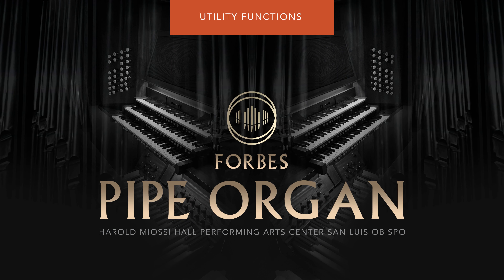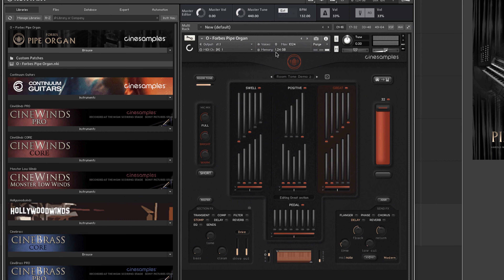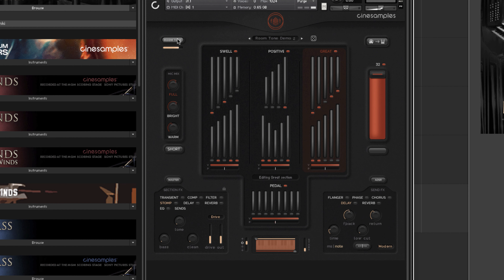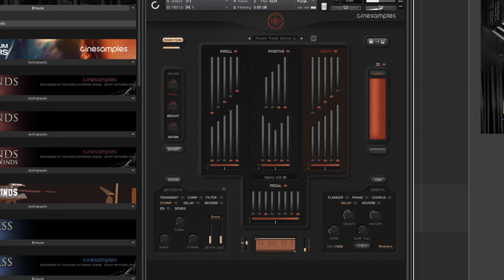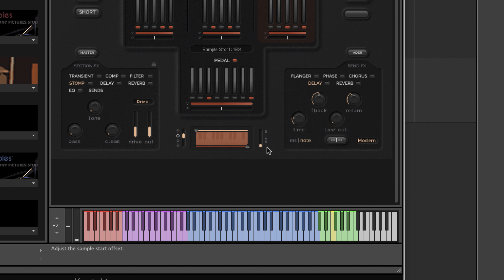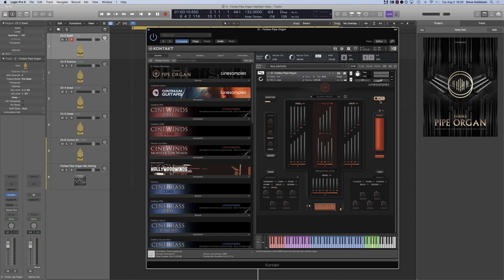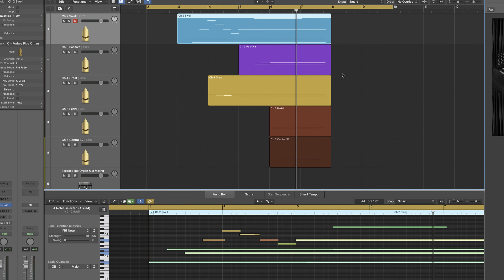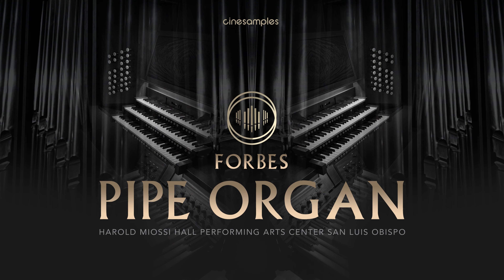O: Forbes Pipe Organ VST - Utility Functions | Cinesamples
OUT NOW - O: Forbes Pipe Organ

Experience O: Forbes Pipe Organ sampled from the renowned Harold Miossi Hall, at the Performing Arts Center in San Luis Obispo. This VST pipe organ brings a fresh approach and modern capabilities to a classic instrument.

With O, you do not need to be a trained organist to reproduce the classic sound of a pipe organ. O sets itself apart with sonic and design flexibility, providing ready-made traditional and modern pipe combinations as well as sound design capabilities that deliver big in modern scoring situations.

Experience the joy of this meticulously recorded Organ sample library!